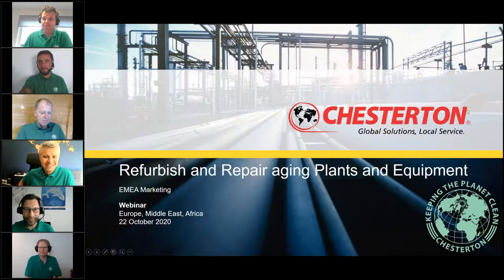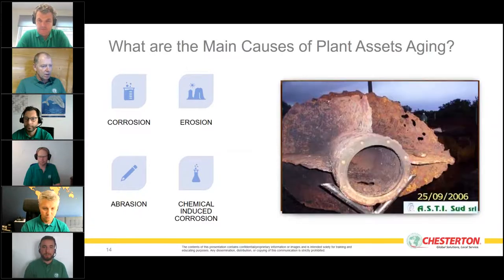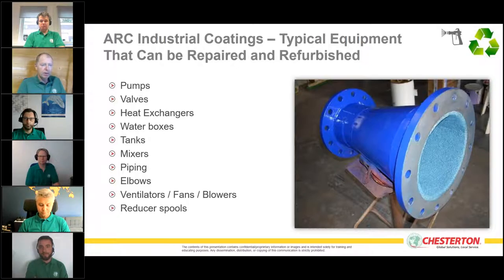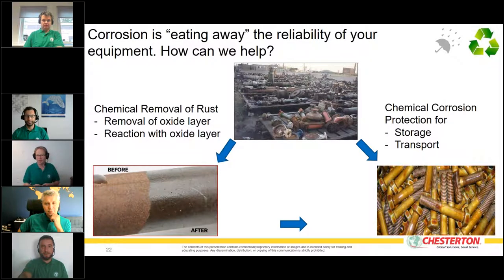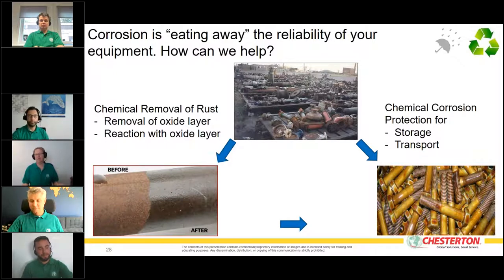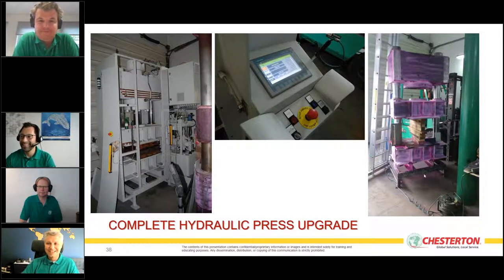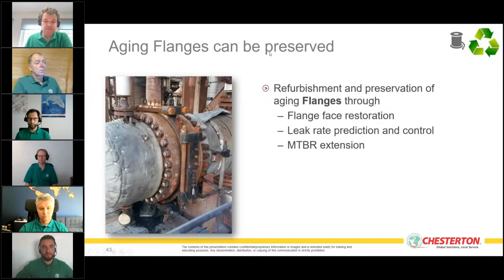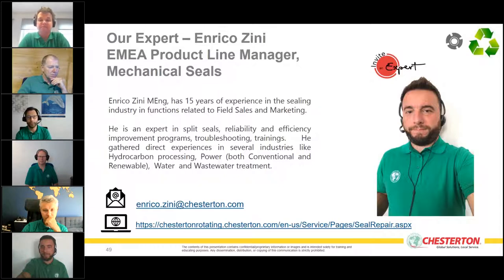KEEP THE PLANET CLEAN: Refurbish and Repair aging Plants and Equipment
All plant and equipment is subject to ageing which might lead to costly unplanned failures. A proactive maintenance strategy will maintain such items in a state of good repair and efficient working order.
Learn how Chesterton can help you achieve this!

This webinar gathered Chesterton experts, who showed how we can help in Asset preservation and upgrade  including: Structural Steel, Concrete, Tanks,  Pumps, Pipes, Mechanical Seals, Valves and Flanges, Cylinders.